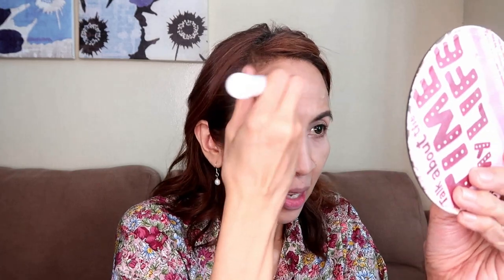NAGKANDARAPA! Y MOST HYPED ANNE CLUTZ BRUSHES?!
Hi everyone! Finally nka bili Na ko ng brushes ni Anne Clutz OMG I’m 😀 happy. Thumbs up price & quality is good. Sa presyo Na 500php Swak Sa bulsa😉. I hope to buy yung eye brushes nia. Ipon Muna!
Pls. Watch my Taytay Tiangge!

FIND ME ON: FB - Anna Felicia Novales

EDITING USED: FilmoraGo